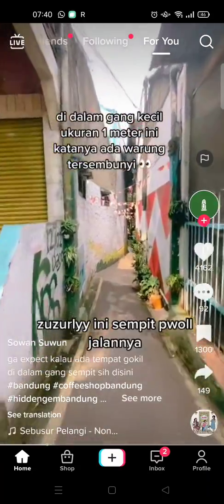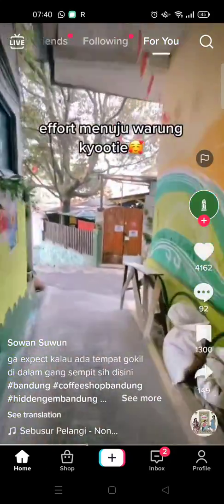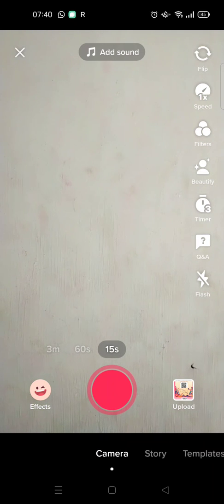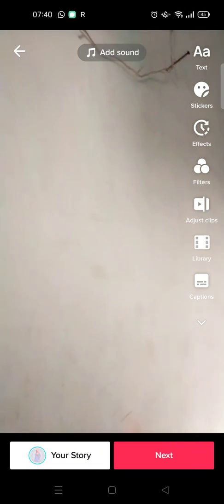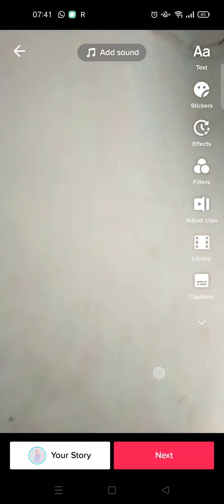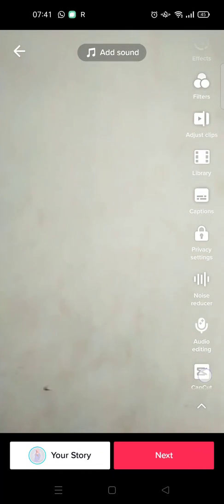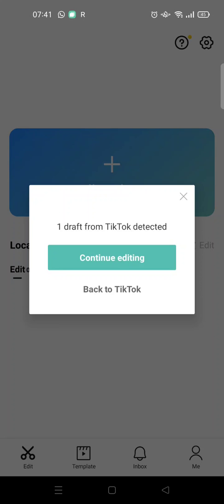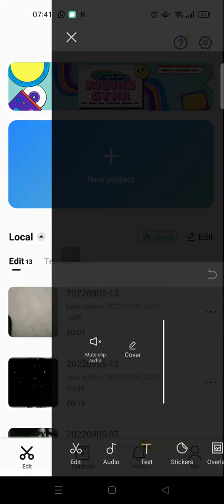How to Edit A Video Taken on Tiktok in CapCut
Here is how to easily edit your video taken n Tiktok by using CapCut